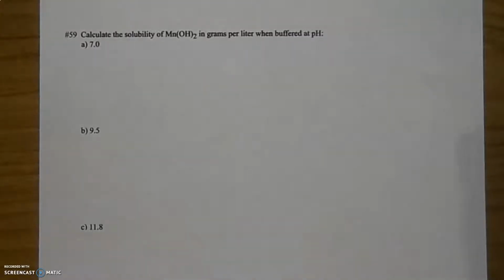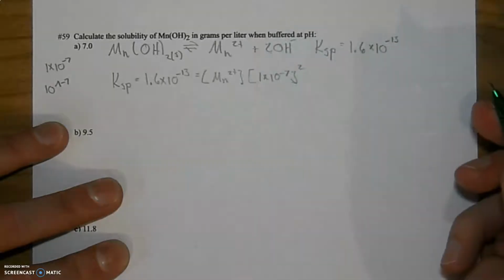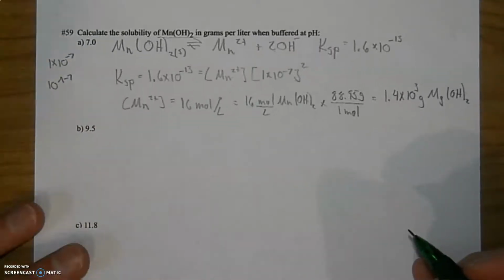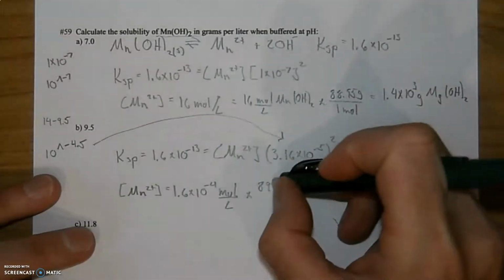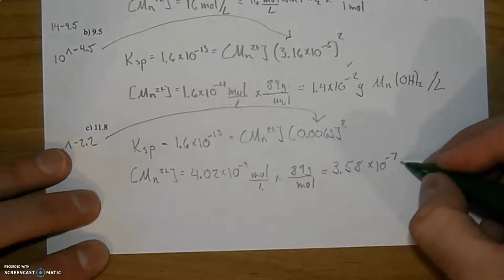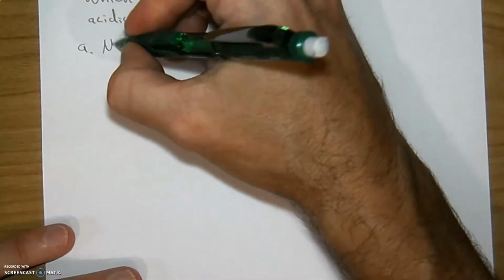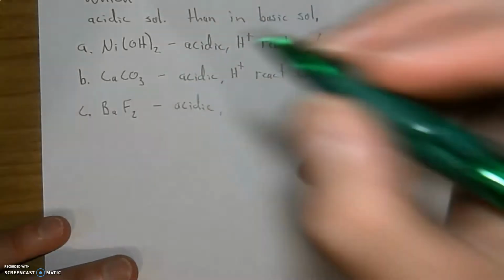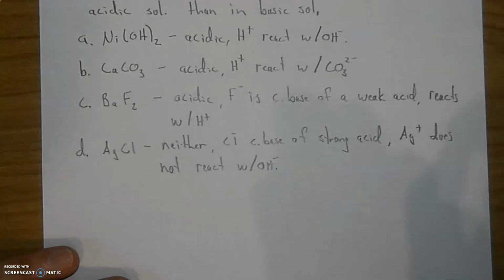AP Chem., Ch. 17, Lecture 9